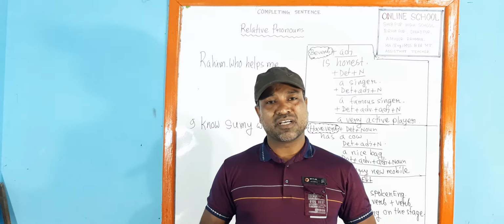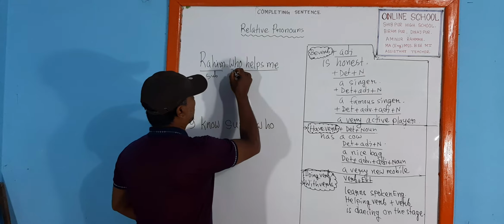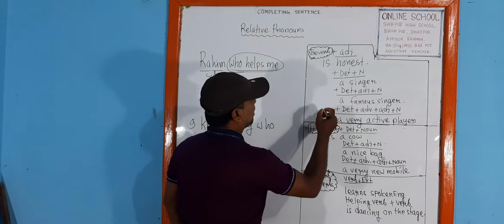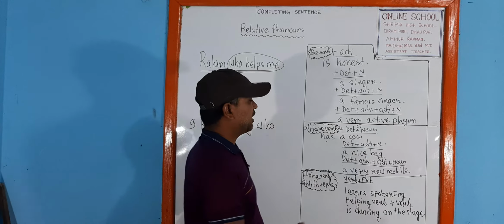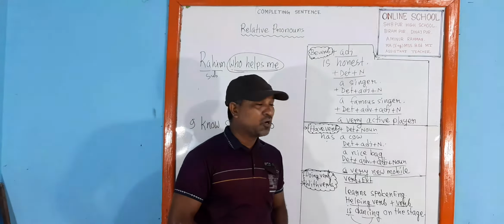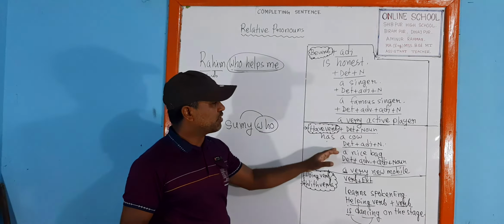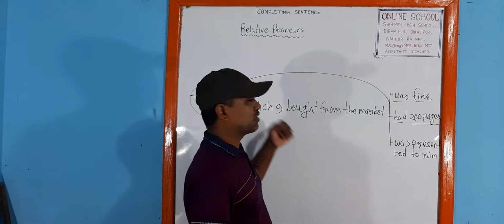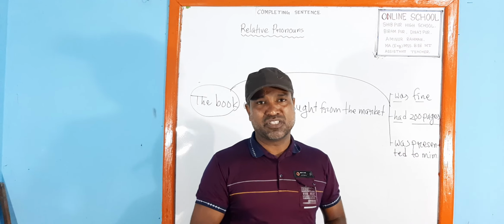Completing sentences part-3.